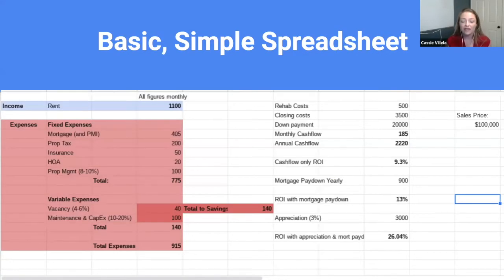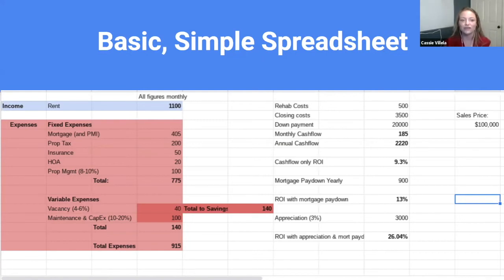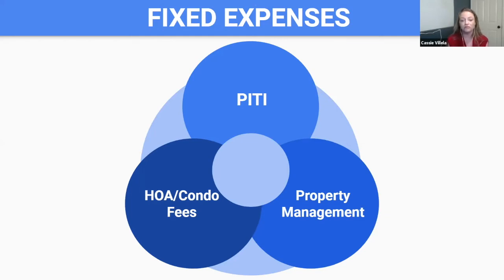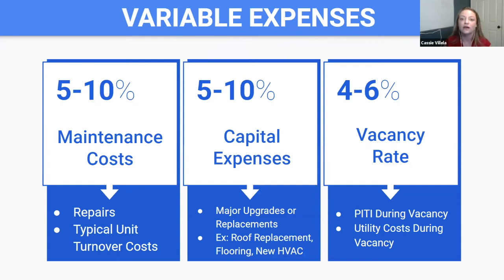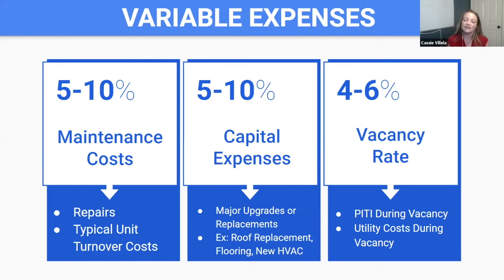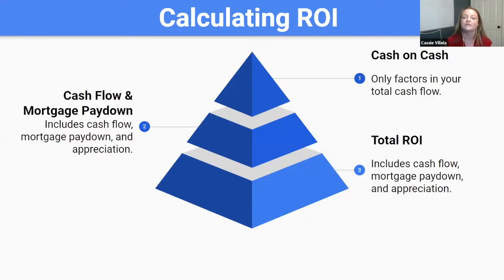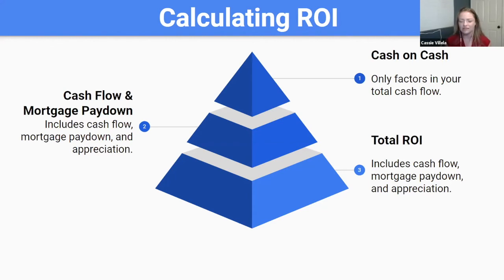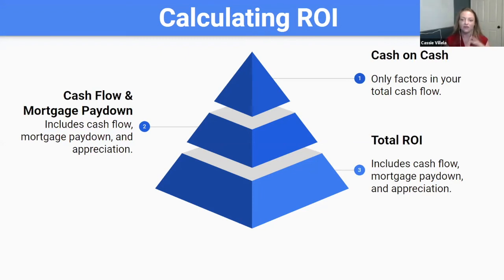How I Run Numbers on Rental Properties - San Antonio Real Estate Investing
Realtor® Cassie Villela specializes in helping investors find and manage properties in the San Antonio Metro Area. Here she talks about her take on how to "run numbers" or calculate the potential return on investment for a deal to see if it is a good option for you to invest in.

Cassie hosts a meetup for real estate investors every other Tuesday at 7pm Central. To sign up for the next meetup, visit investors.cassievillela.com